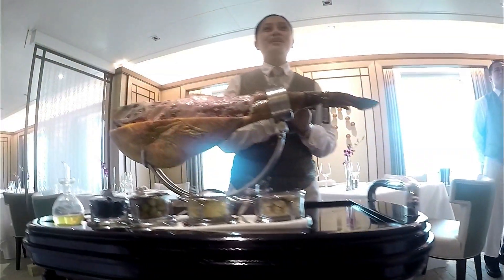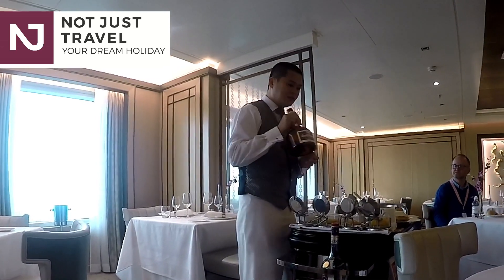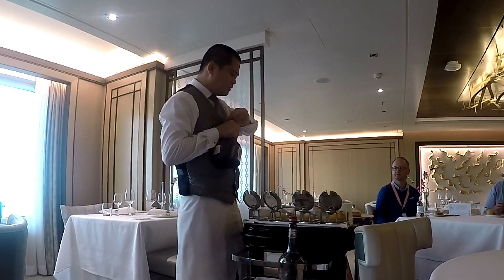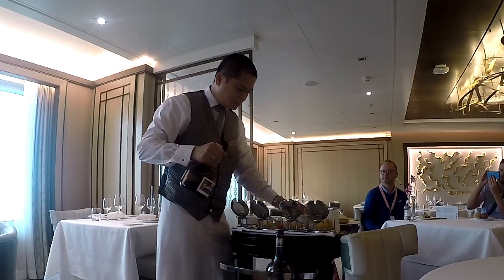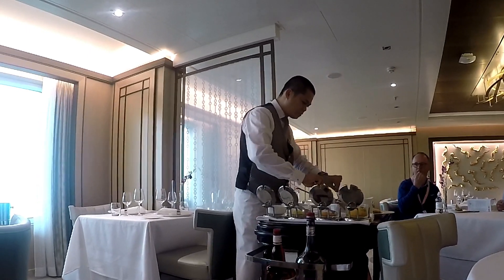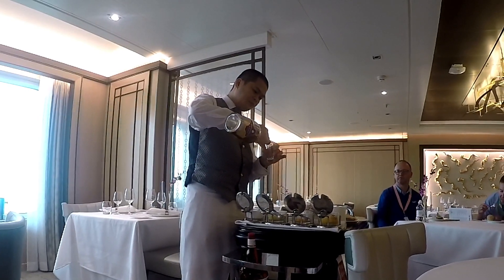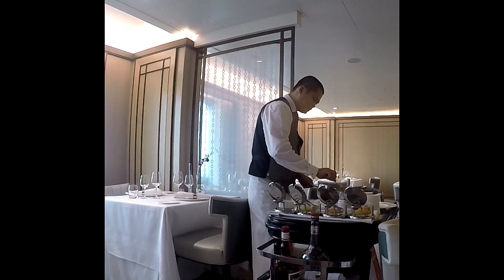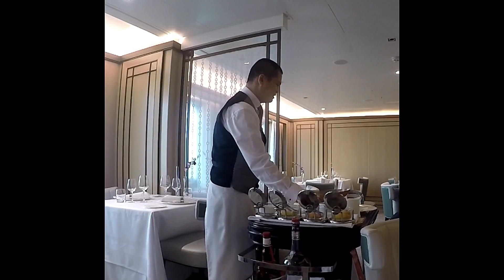P&O Britannia Epicurean Restaurant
Join us as we take a look around Epicurean Restaraunt onboard P&O Britannia. Plus we have two talented waiters demonstrating Serrano Ham & how Crepes Suzette is made, a flaming performance.

P&O describes the restaurant as follows.
The Epicurean fuses classic dining elements with the best of modern British dining to create a luxurious menu, uniquely presented in a sophisticated and contemporary setting. The emphasis is on grand style and flawless service. The menu features dishes that are skilfully prepared table-side in a performance worthy of the West End, and, with time to thoroughly appreciate each course.

We at Your Dream Holiday are passionate about Cruising with access to all Cruise Companies we aim to make sure you get the holiday YOU want. Removing all the stress of holiday planning & freeing up your time. With low deposits available from £49 pp it’s a great time to book with us.